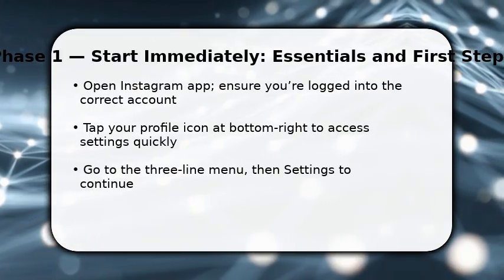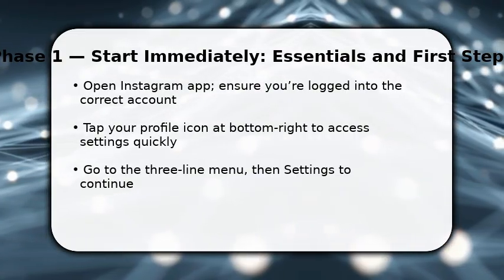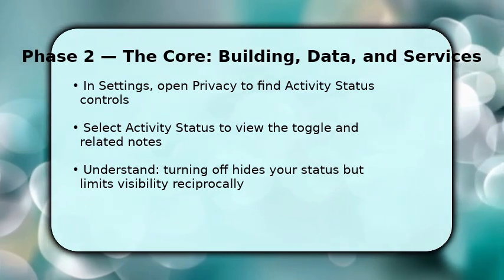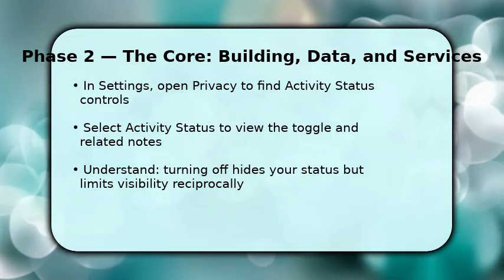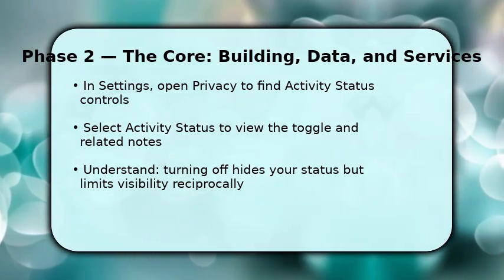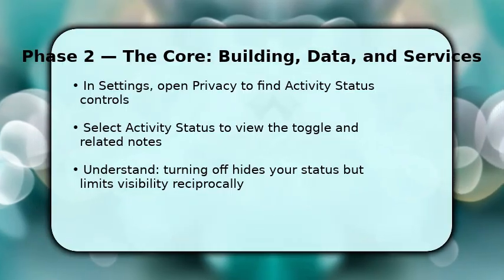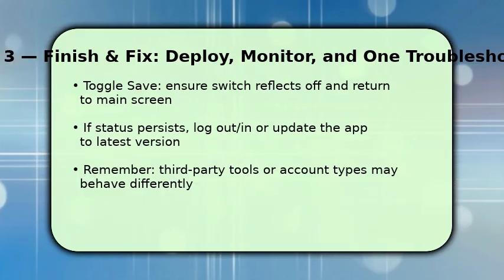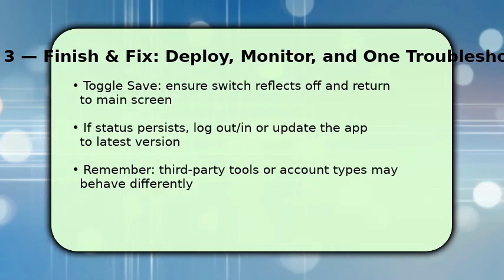How to Change Online Status on Instagram - Step by Step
How to Change Online Status on Instagram - Step by Step | 🔒 Surfshark VPN Deal — Stay private and secure. $1.99/mo + 3 Months Free ▸

Discover the simple steps to toggle your Instagram online presence. This video guide takes you through each stage of changing your status, ensuring privacy and control over who sees when you're active on social media.

Instagram, change online status, social media visibility, privacy settings, status toggle, active presence, account management, online mode switch, offline setting adjustment, visibility control, step-by-step guide

.instagood .igdailylife